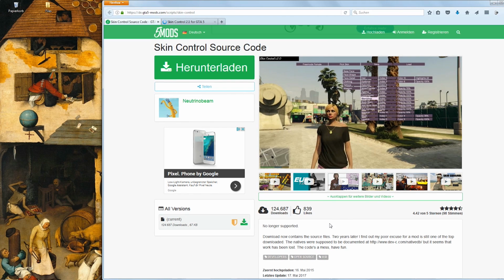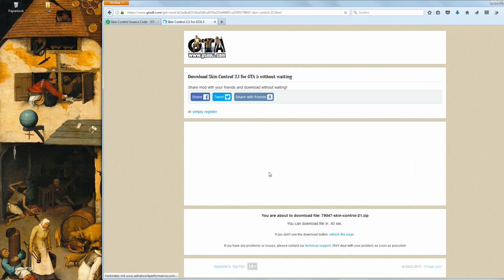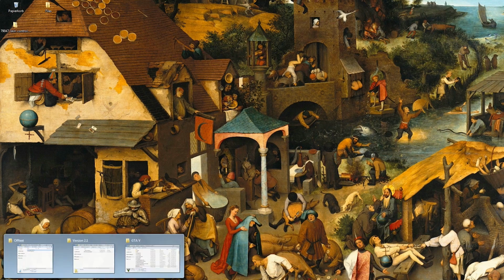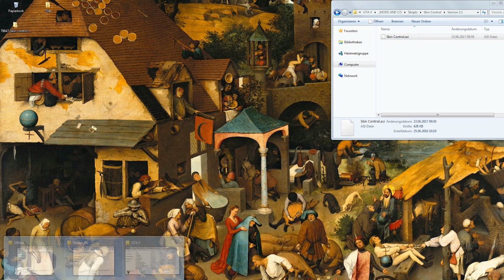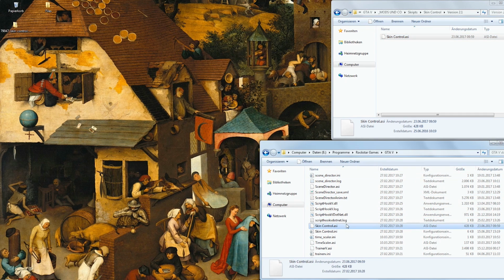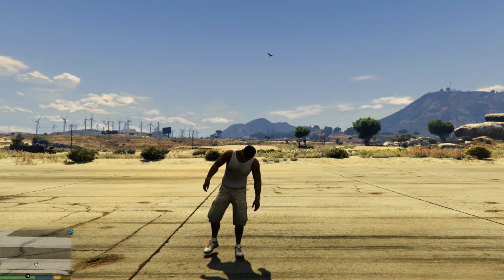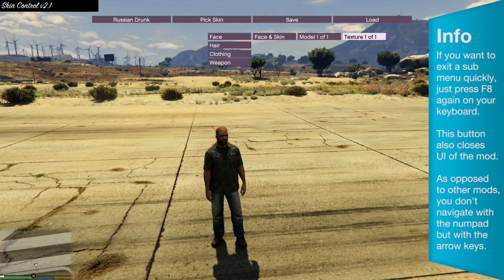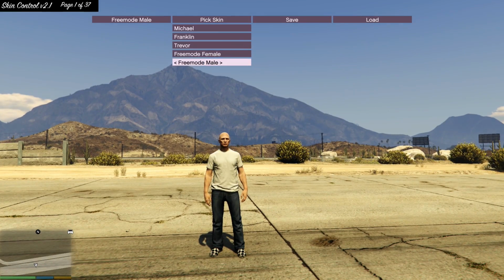GTA V: How to Create Custom Characters with Skin Control [TUTORIAL | Rockstar Editor]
✪ Shoutout to my lovely Patron(s) ✪
GameIn_Deeper

Cheers and see you soon!
whanowa

xxxxxxxxxxxxxxxxxxxxxxxxxxxxxxxxxxxx

Ⓜ Mod Credits Ⓜ
Simple Trainer by sjaak327:

– AX System, Jupit, MuzTube, Paradoxar, Danny, Roscoe Hussein, nergal, Zadrium for your support on Discord

� FAQ �
Why do you make these lame tutorials when we wanna see real machinimas?
– I know the target audience for these tutorials is pretty small. But if I would inspire only a single creator to start their own machinima channel, my goal is completed. Actually, it already is. I'm looking at you, AX System! :-)

What tutorials will be next?
– I'm planning a really huge series that will be about ten videos and two hours long.

Did the OpenIV and Menyoo ban not affect you?
– Yes it did partially. But I could rescue most of my game and put it in quarantine so I can work normally. We'll see how this goes on.